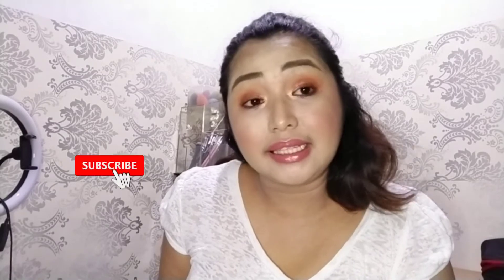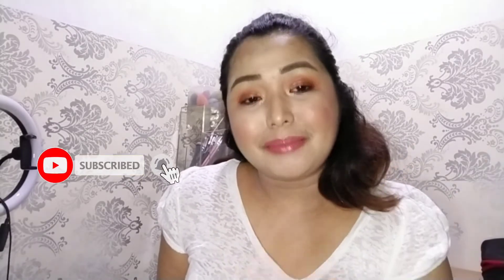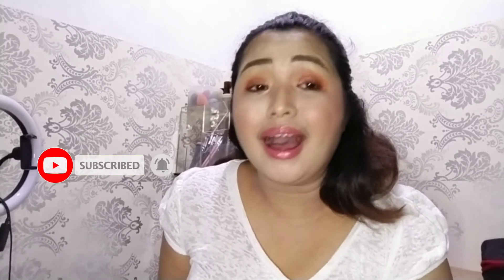Full face using Ever Bilena Cosmetics - Everyday simple look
Hi everyone,

It's Arriane again and in this video we are going to do my full face one brand series. We will feature the brand Ever Bilena. One of the biggest local brand in the Philippines. They also celebrated their 38th anniversary. I only bought few from this sale, because some of the products I bought from their different sale event.

I never thought that I would collect bunch of Ever Bilena products in my make-up stash. With that I did 4 make-up looks for this full face one brand series. I hope you enjoyed my videos.

Primer
• non Ever Bilena product

Foundation
• Ever Bilena All Day Liquid Foundation

Concealer
• Ever Bilena Concealer Stick

Setting Powder
• Ever Bilena Matte Two-way Foundation Powder

Blush, Contour and Highlighter
• Ever Bilena Advance Face Trio

Eyebrow product
• Ever Bilena Advance Fine Brow Liner
• Kris Life Kit Brow Pen and Brow Mascara

Eyeshadow
• Ever Bilena Multi-use Eyeshadow palette

Mascara
• Ever Bilena Pro Power Curl Mascara

Eye Liner
• none

Lipstick
• Ever Bilena Advance Lip Define

See you guys to my next vlog.